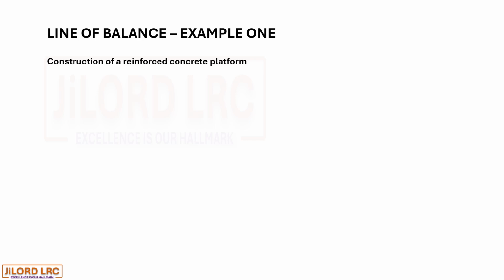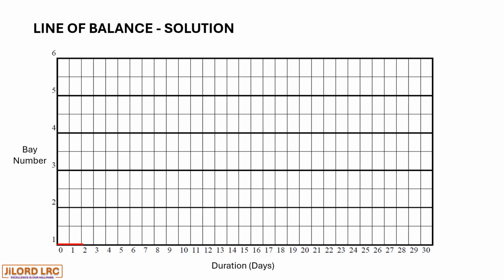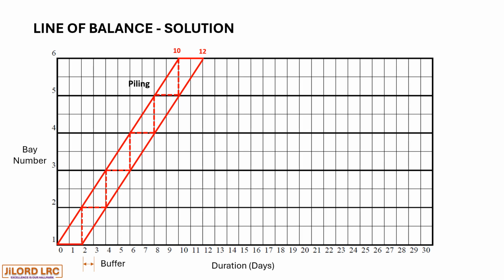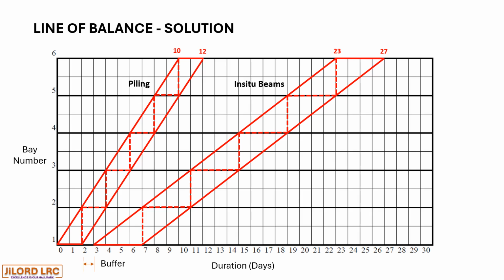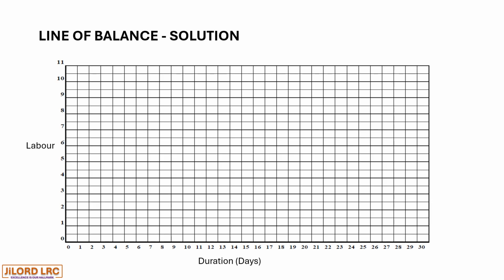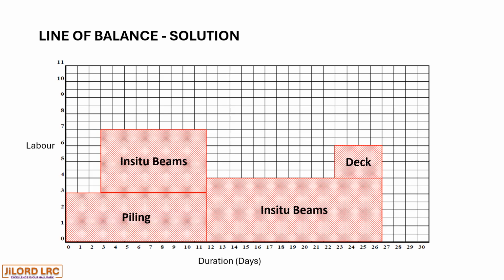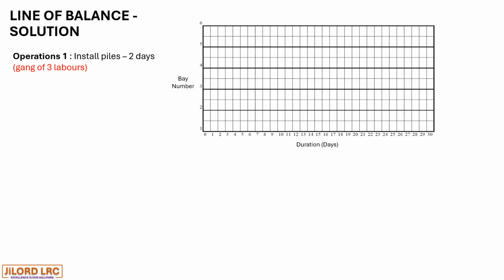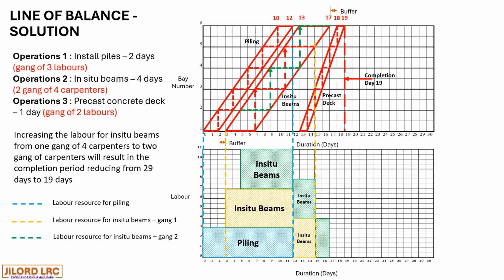LESSON 8 LINE OF BALANCE EXAMPLE ONE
Line of Balance (LOB) is a construction scheduling method for repetitive projects, showing task progress across time and location. It uses visual inclined lines to coordinate workflows, optimize resources, and maintain steady production rates, ensuring efficient sequencing, minimal delays, and continuous operations across multiple work areas or units.